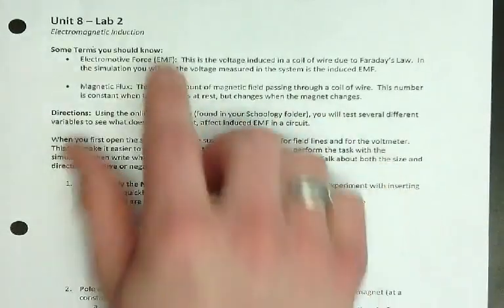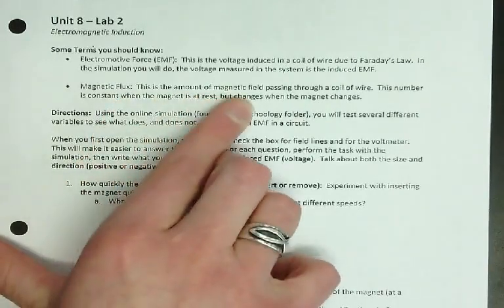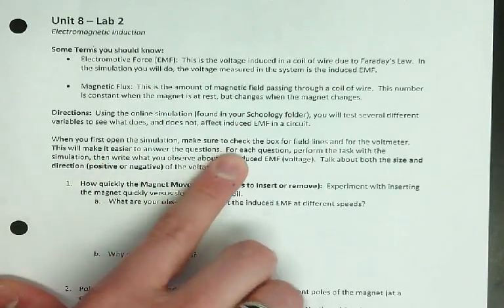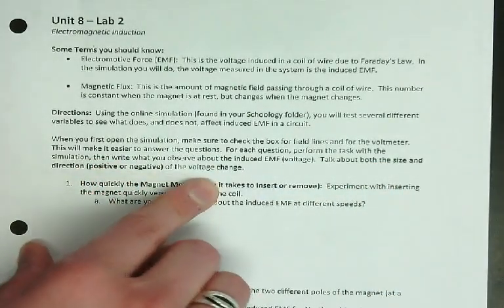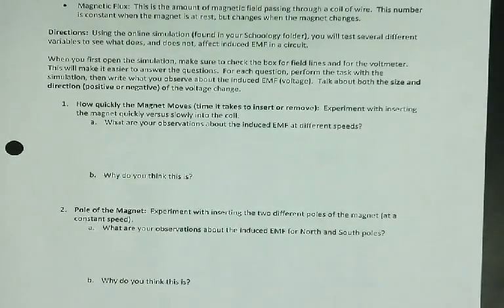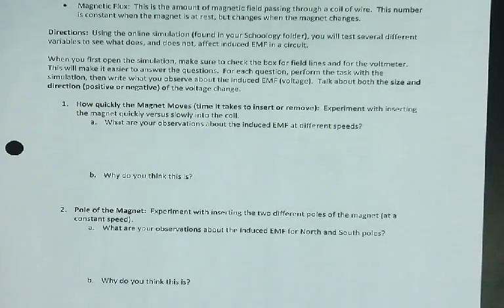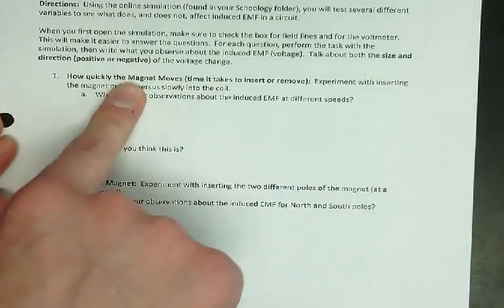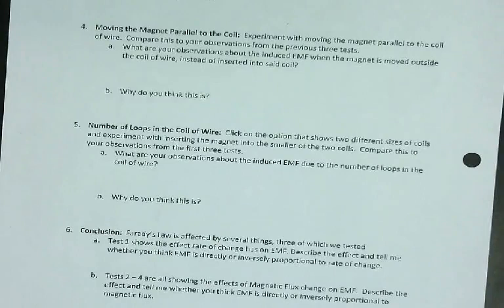Physics 2 - Magnetism - Lab 2: Faraday's Law Simulation Lab (discussion)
Mr. B explains some key parts of the Faraday's Law simulation lab